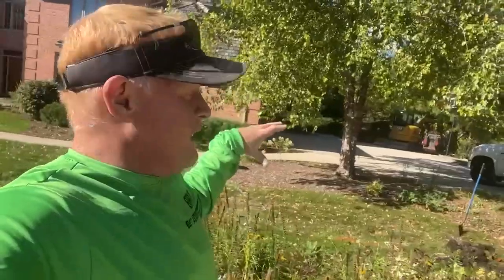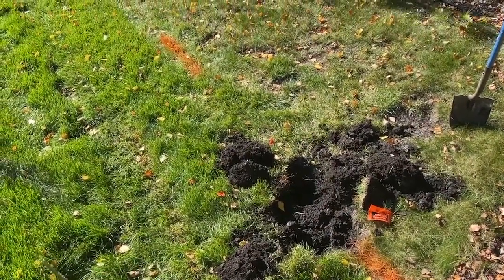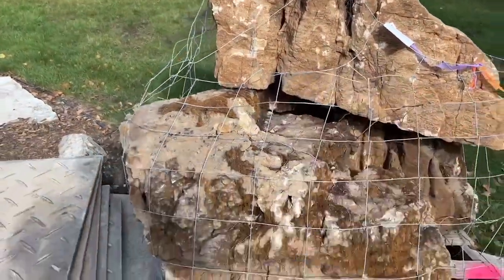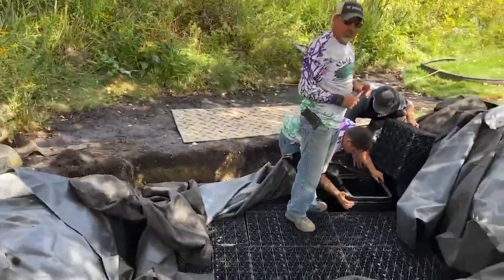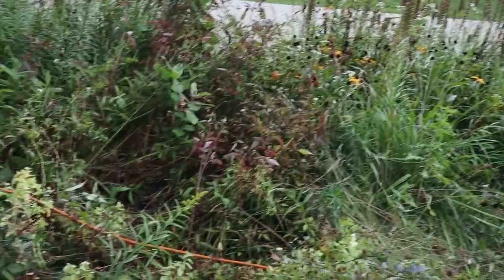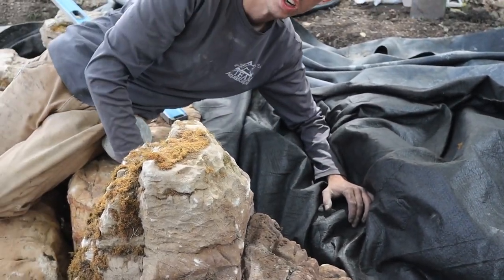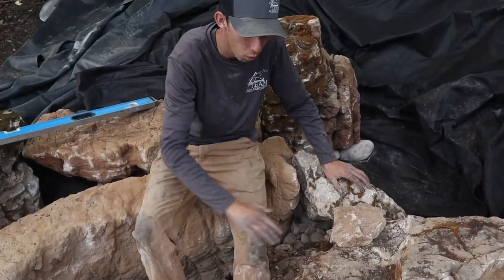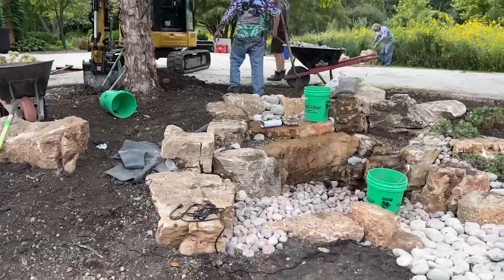House Built On NATURAL WATERFALL?!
Today's goal: create a trickling waterfall that looks like it has always been there. Being a front yard feature and not allowed much space, creating something small with a natural look can be tricky!

Aqualand – Aquascape Inc. corporate headquarters:
901 Aqualand Way St. Charles, IL 60174